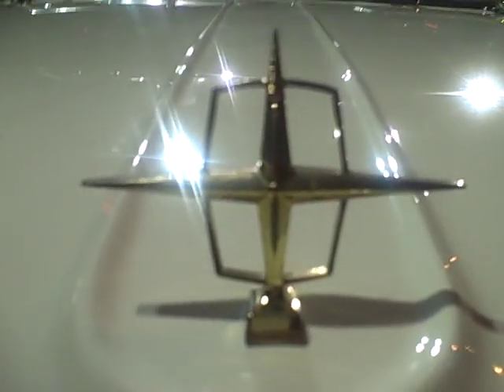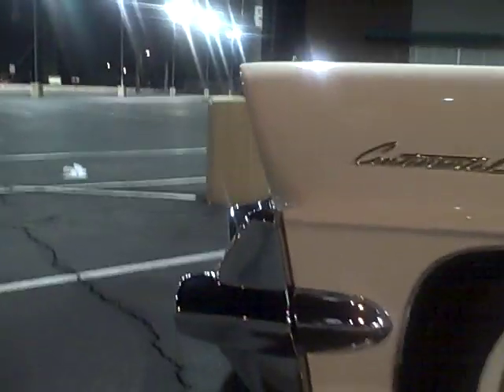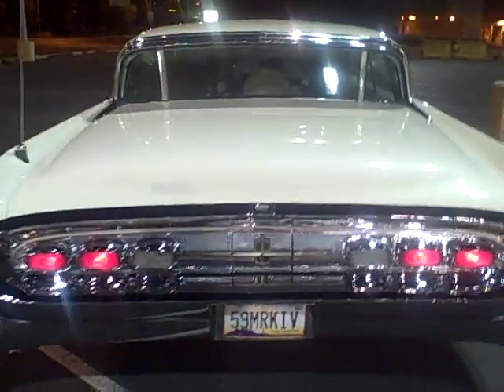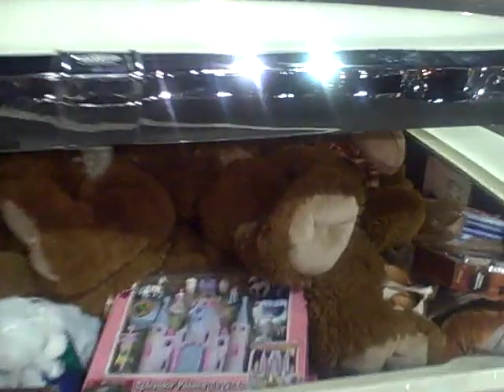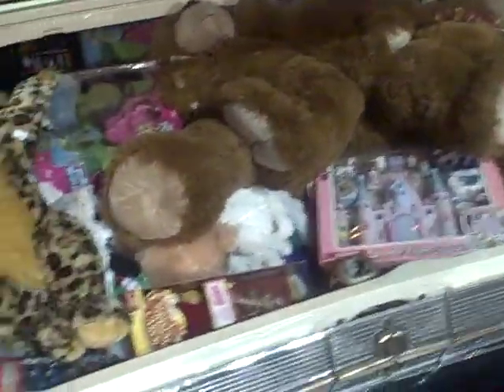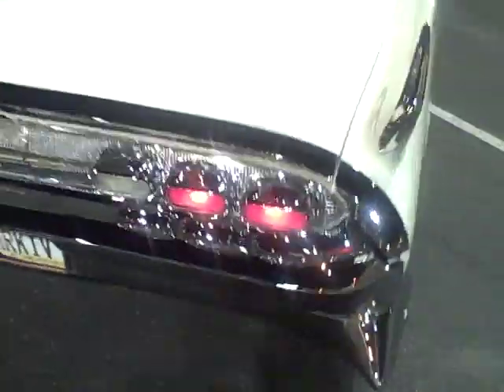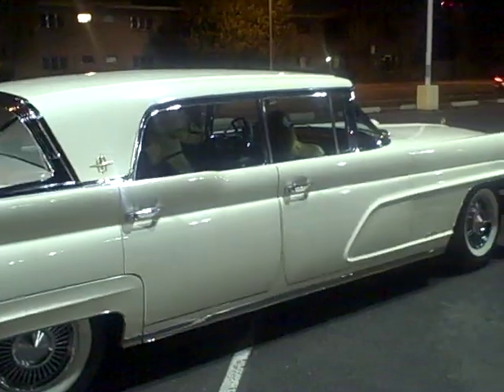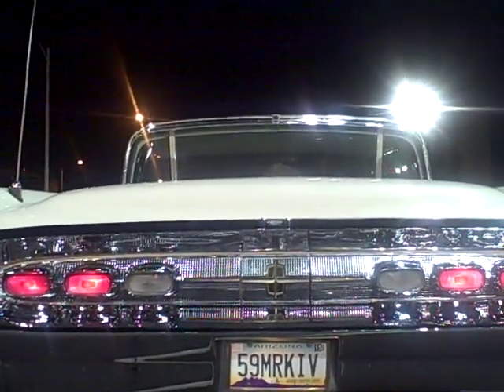Santa's 1959 Continental Fully Loaded - Toys for Tots 2011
This is an Arctic White 1959 Continental Mark IV. It is a full restoration done in 1995 with most of the exterior metalwork rechromed at that time. The largest unibody car ever built, the term 'body off' restoration hardly applies here, but you can tell the engine & interior compartments were emptied entirely for this job! The Continental was marketed as a unique brand, to be the most luxurious & elegant motorcar in the USA, by the Lincoln Division of Ford Motor Company from 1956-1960. I happened upon upon it by chance through mutual friends 4 years ago. From 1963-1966, my 1st through 4th years in school, my mother drove a metallic copper coloured 1960 Mark V Continental. At a time when automobile sheet metal changed dramatically every year, Continental pawned off the same basic sheet metal with only front & rear design changes from 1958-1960.
This car featured SEVEN power windows, power brakes, power steering, automatic transmission & air conditioning as standard equipment at a time when those were all expensive added features in most cars. It's most striking features were the inward canted rear glass & power window, & the fact that this hardtop model had the lines of a convertible. With a curb weight of 5400 pounds, it was powered by a 430 cu inch (7L) V8 engine. In 1959 there were about 6,000 of these 4-door Landau Continentals manufactured, with a base price of  USD$ 6,000. As a child, I did not know that we were riding in a car usually owned by millionaires.!